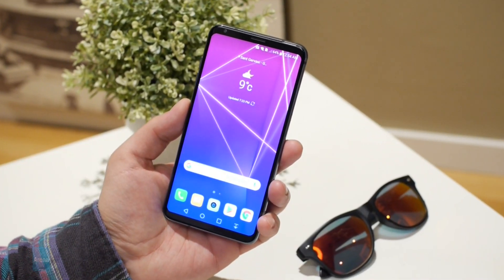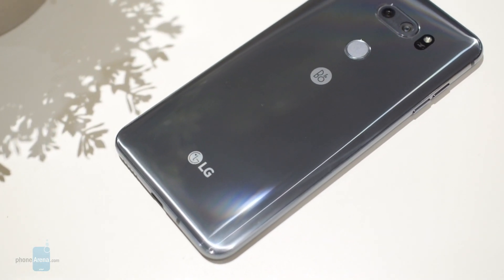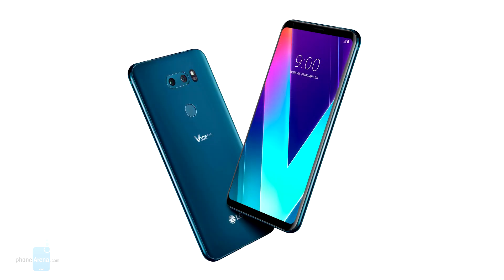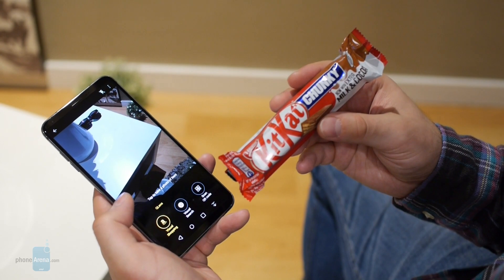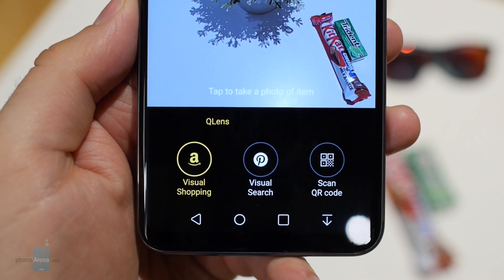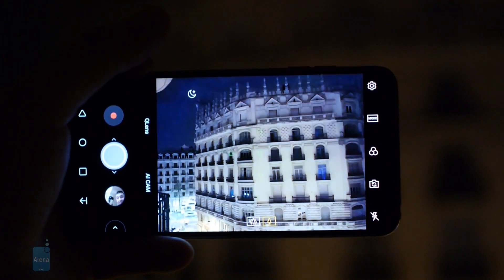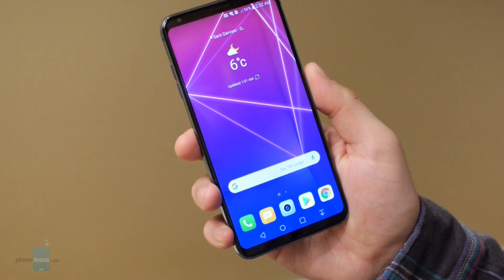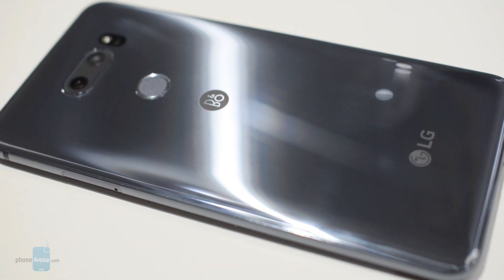LG V30S ThinQ hands-on: LG's first AI phone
At MWC 2018 we had the chance to see the new LG V30S ThinQ, which marks the first appearance of AI-powered features on an LG phone. Plus, it adds a few welcome hardware improvements. Here is a quick look at the LG V30S and an overview of what its AI features can do.